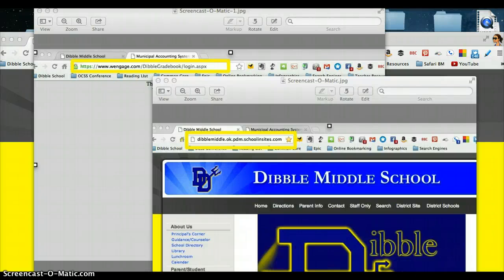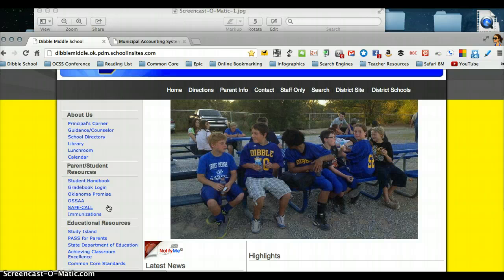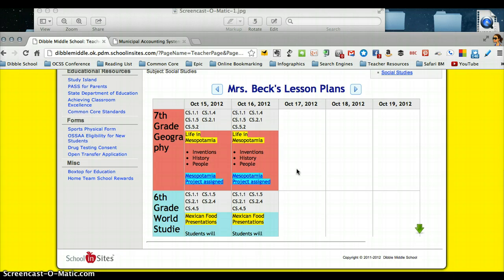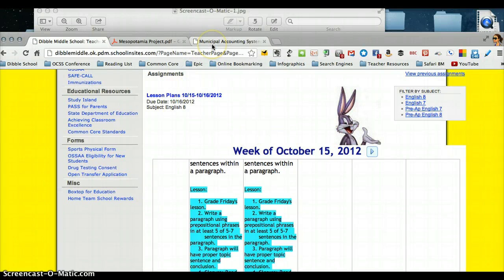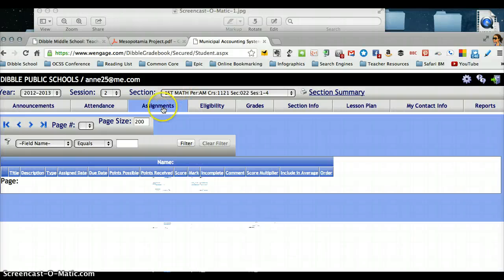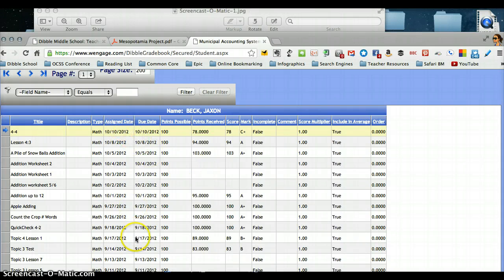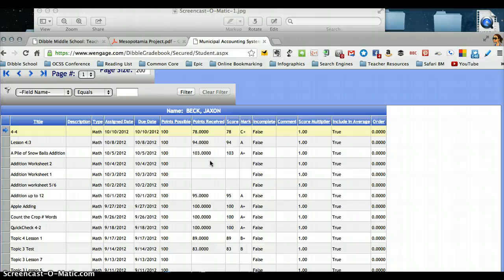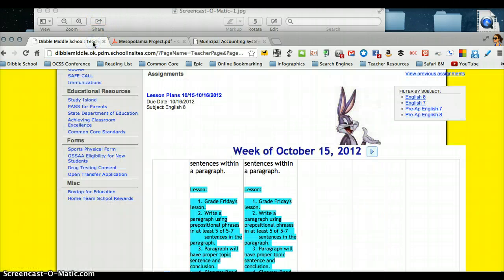Dibble Gradebook and Website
How to on using Gradebook and our Dibble Middle School page